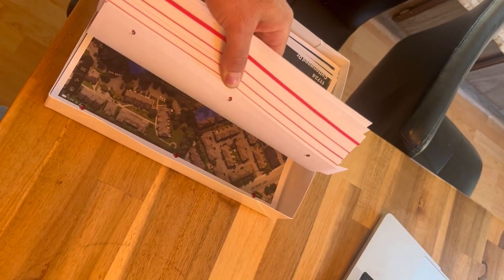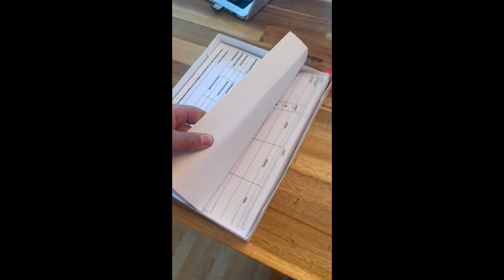Snow plowing VS a photo copy business. Are you charging correctly in a snow plowing business?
Are you charging high enough for a successful snow plowing business?  If a Photo copying business is charging 8X, why do some snow plow operators charge 3X?  Learn your costs, learn your risk management for snow removal and learn to charge salting properly.